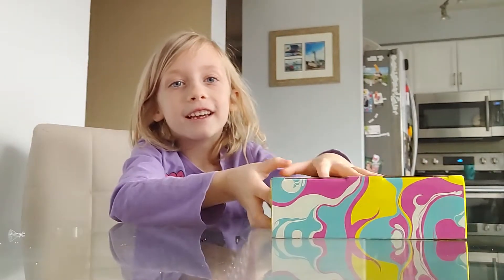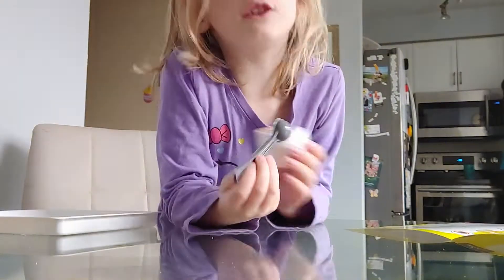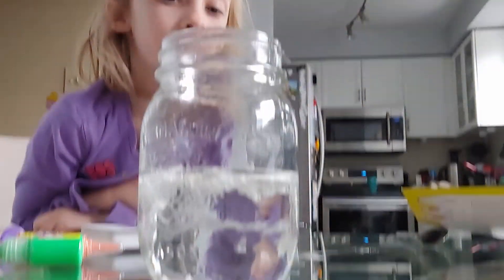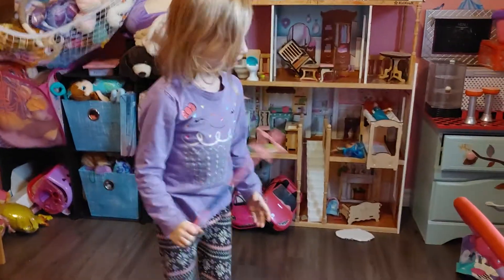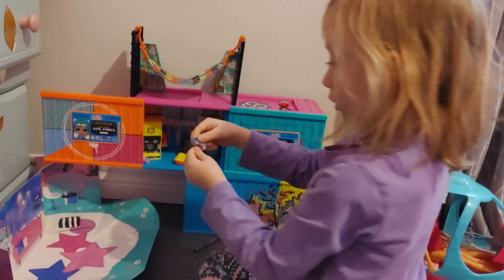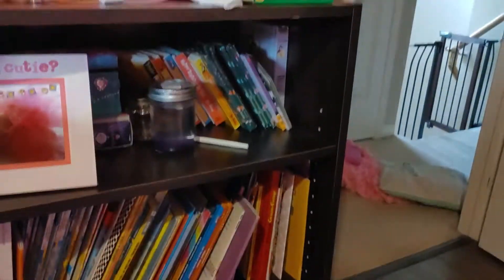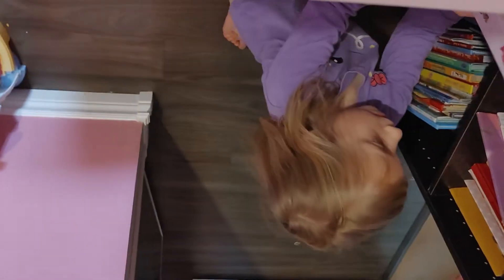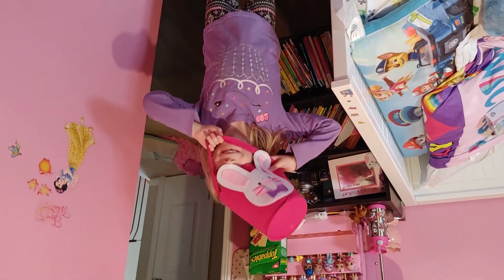Painting Prep And Room Tour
We attempted to do a marble painting but you have to do a prep 24 hours before. In this video you see the prep and tomorrow you will see the painting. Ana-Rey also gave a tour of her room and showed some of her toys.